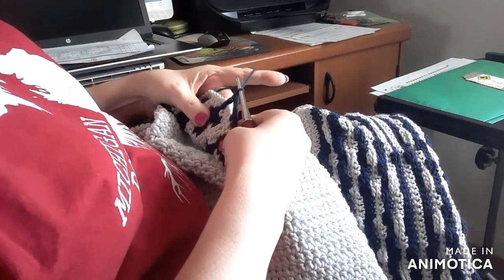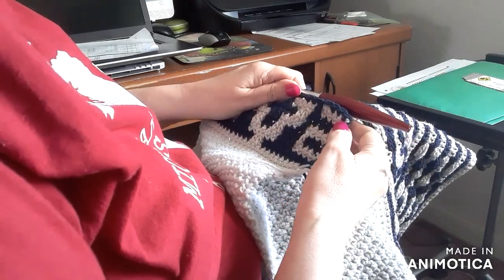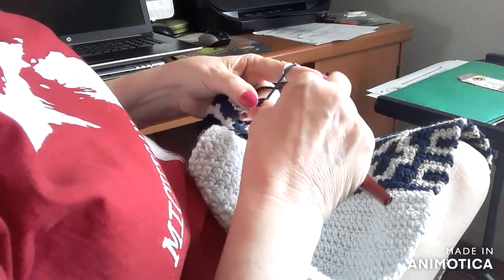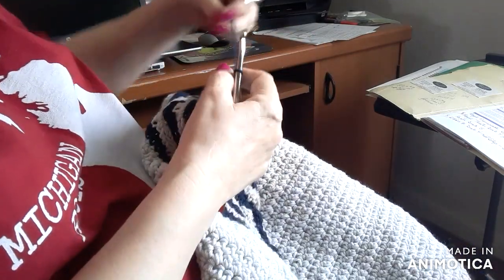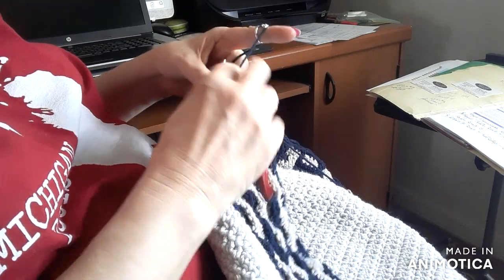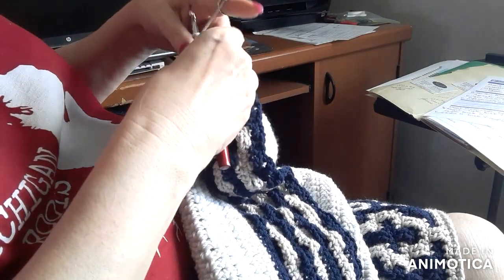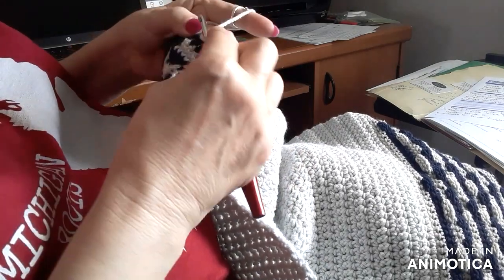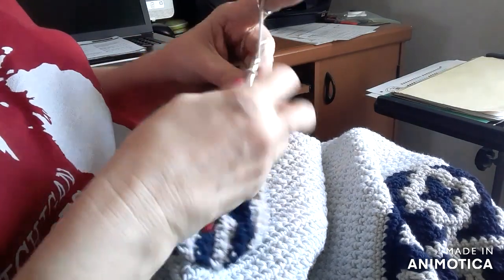Crochet Chat 33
Beverlyscrafts
5966 SW 103RD STREET